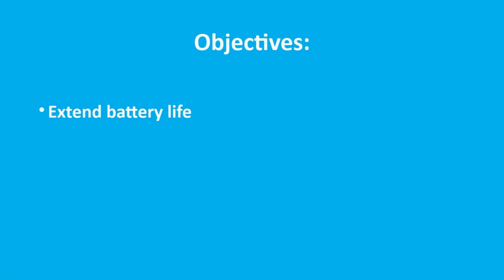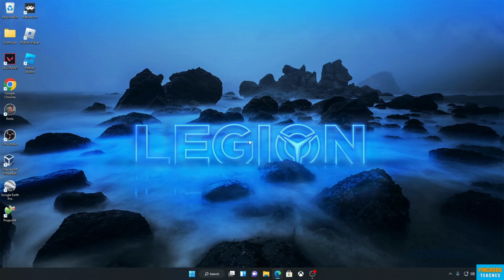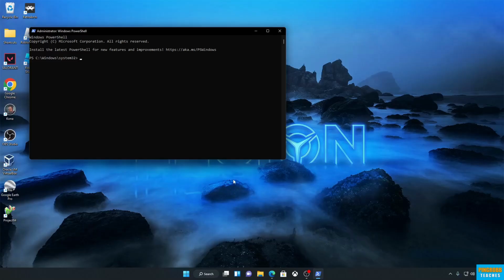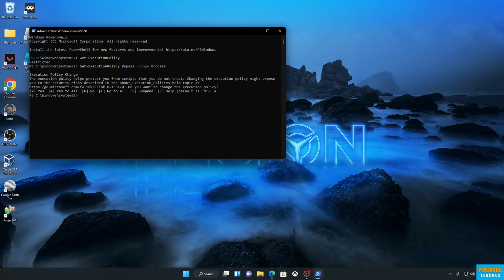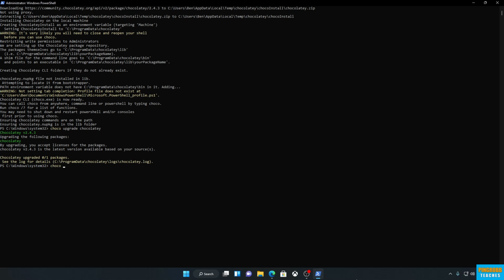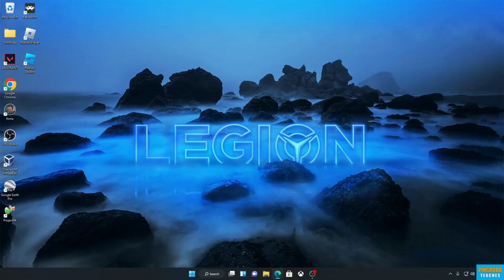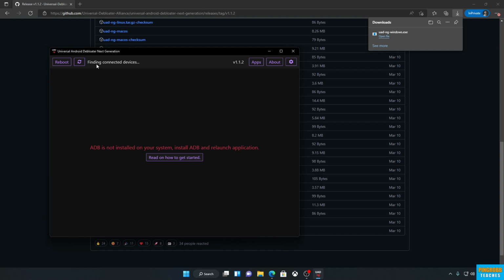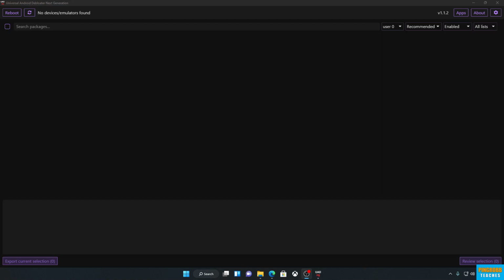Longer Battery Life and Faster Speed on any Android Phone for FREE!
In this video, we'll be using the Universal Android Debloater Tool on our Windows 11 PC to remove a motley crew of seemingly unremovable apps on our Android device! Doing so will improve the performance of our device, giving us more time before it needs to be charged, reducing destractions on our home screen or app drawer, and making apps run faster with less lag time and fewer slowdowns! It's like getting a better phone without paying any extra!